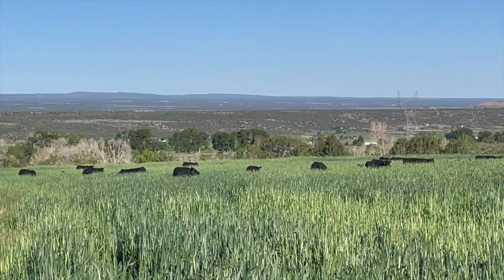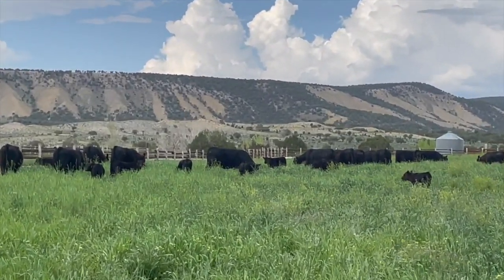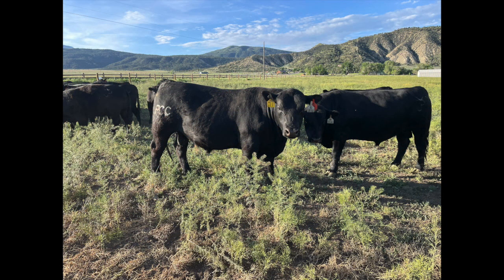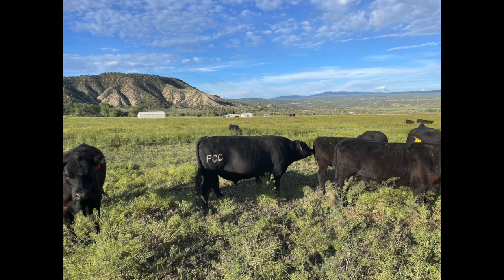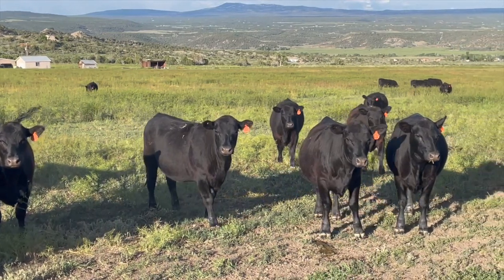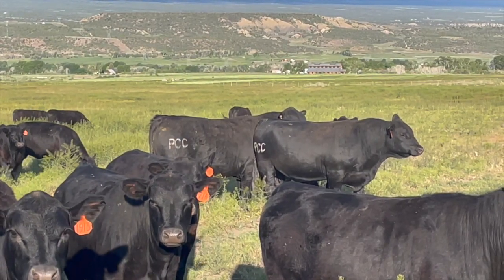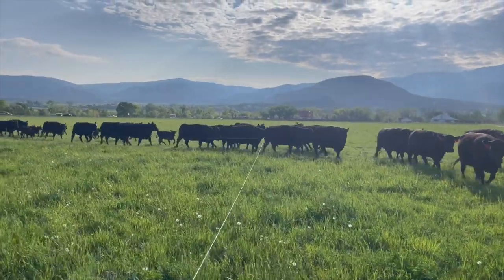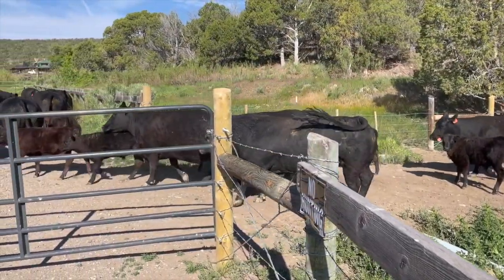Where Do You Start? Herd Quitter Minute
"I know I need to change my operation, but where do I start?"  Here's some common sense steps that can change your direction toward more profit.